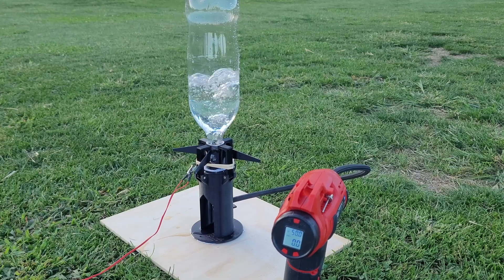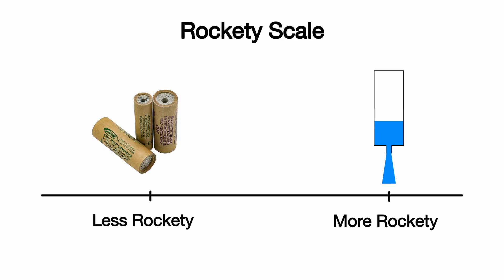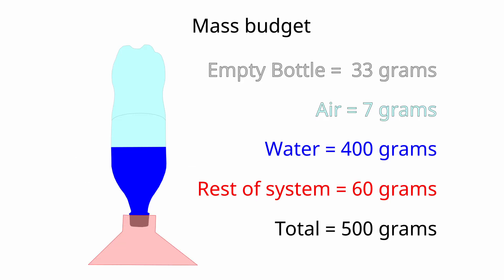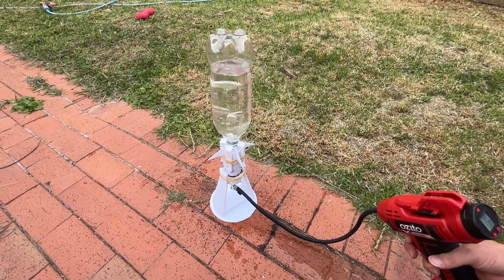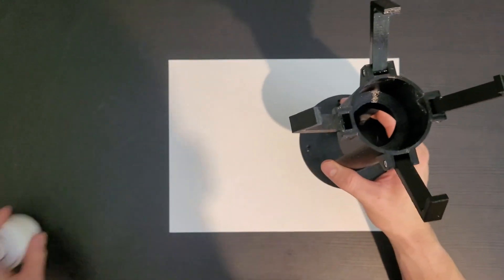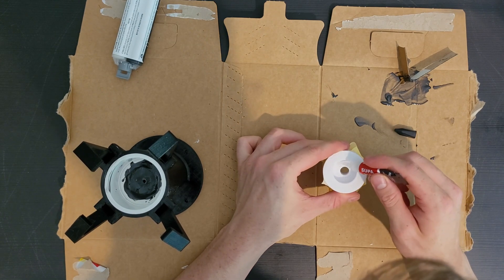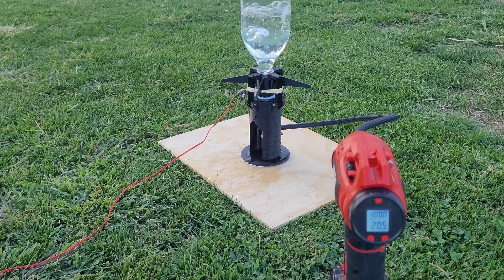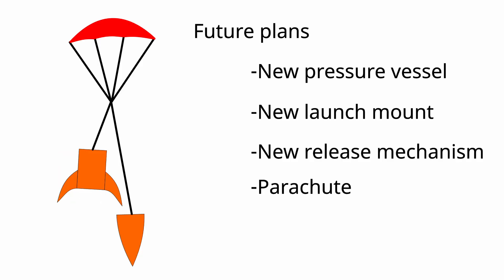My first attempt at rocketry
My first attempt at 3d printing a bottle rocket and launcher. It could have gone better...

Thanks to nasa space flight for allowing me to use their footage, please check them out